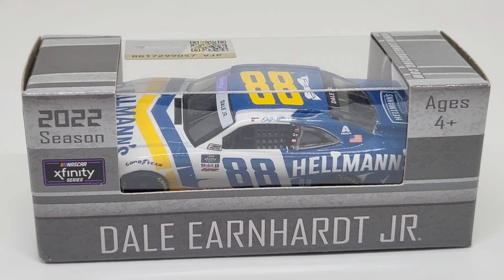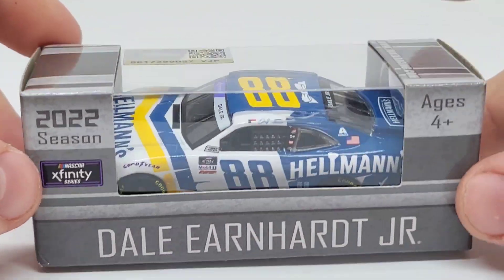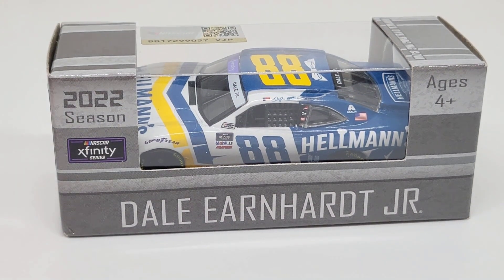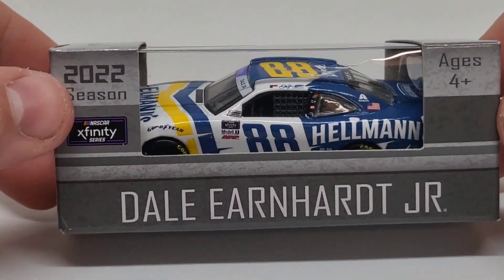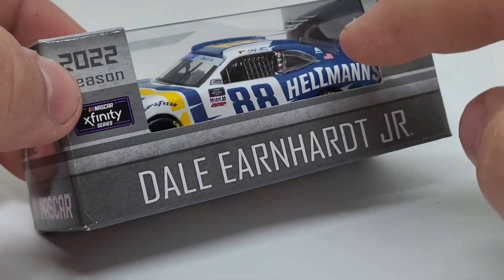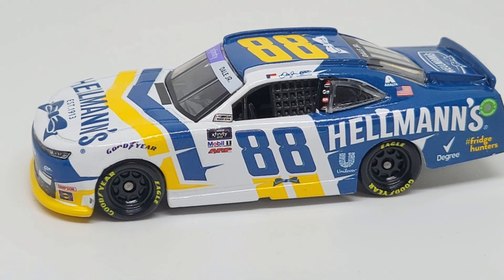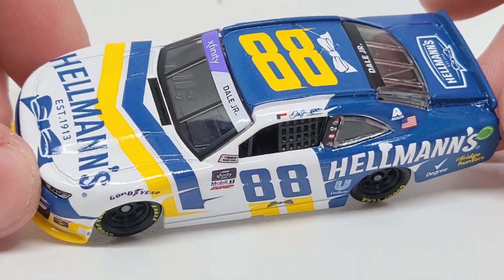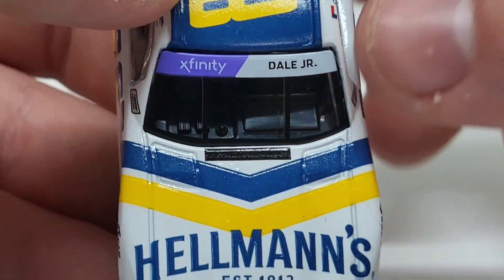!!EARLY RELEASE!!| NASCAR Diecast Review ep.400| Dale Jr 2022 Hellman's Fan Vote Xfinity Camaro 1:64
My Xfinity Martinsville Vlog!